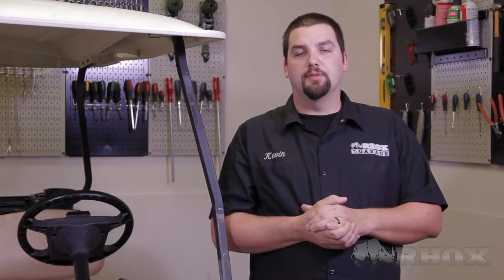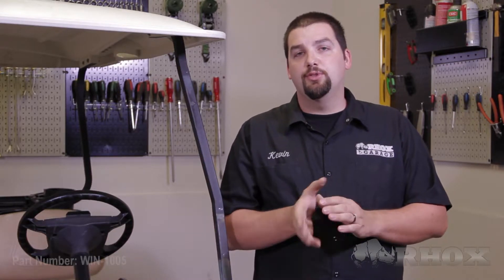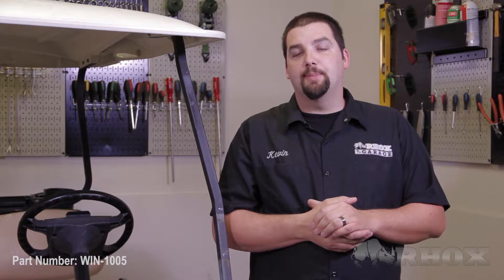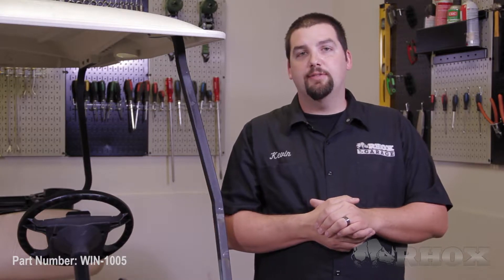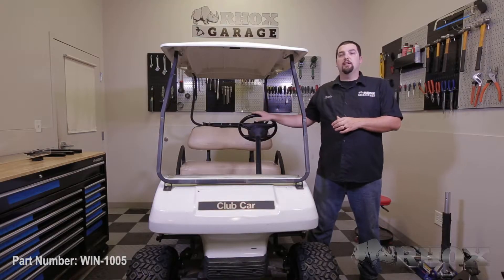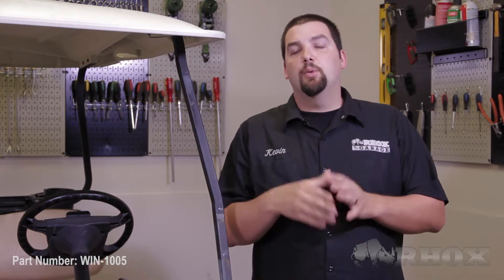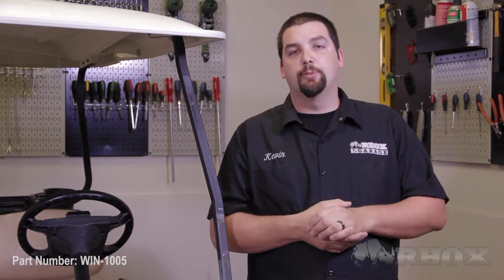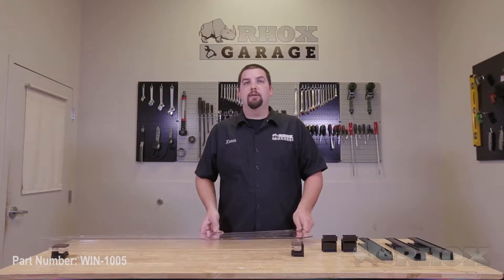WIN-1005 RHOX Acrylic Split Windshield on a Club Car DS, New Style 00+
Installation instructions for a RHOX Acrylic Split Windshield (WIN-1005) on a Club Car DS, New Style 00+.  The same instructions apply to the tinted version, WIN-1006.